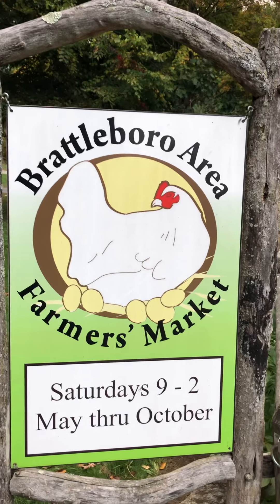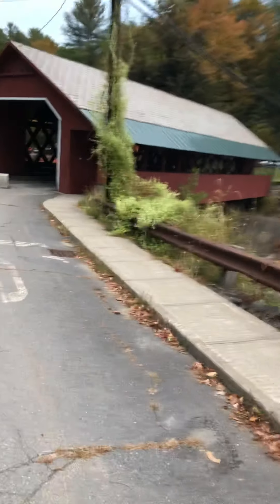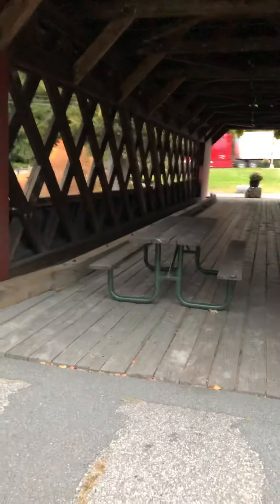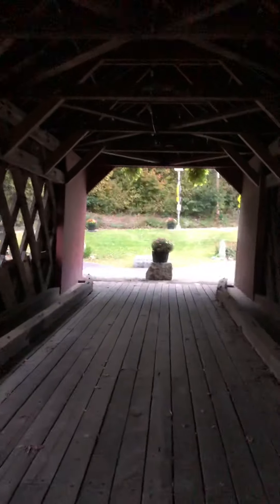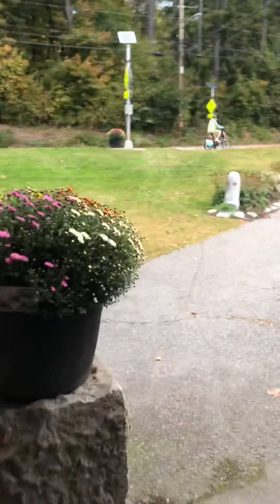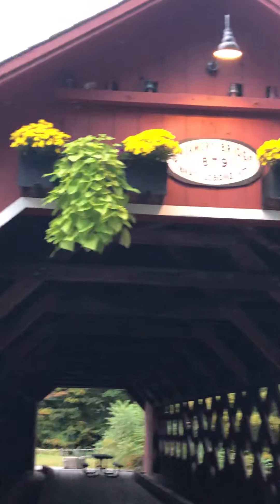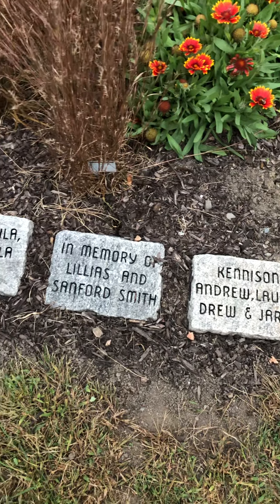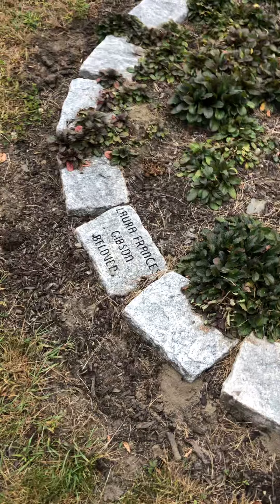Brattleboro VT Travel Vlog covered bridge